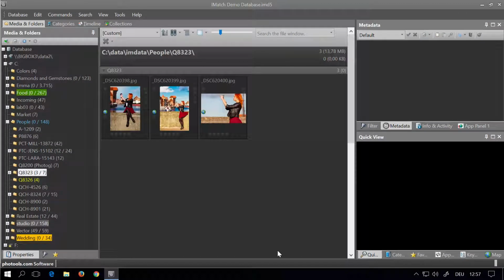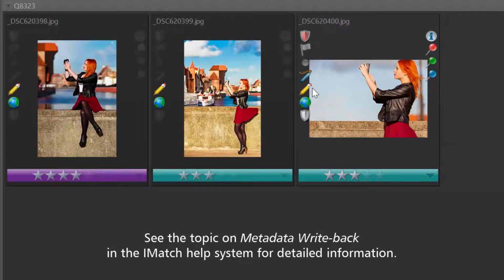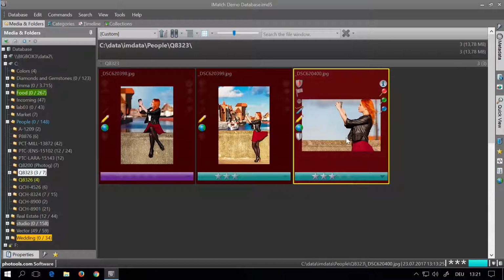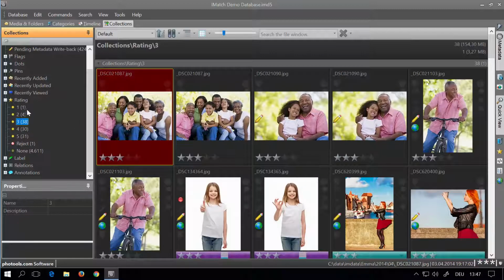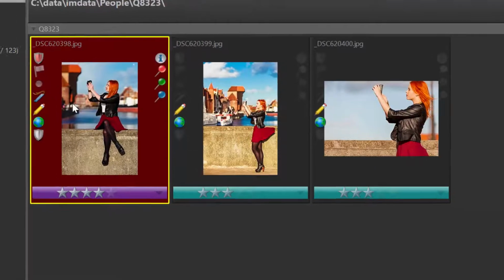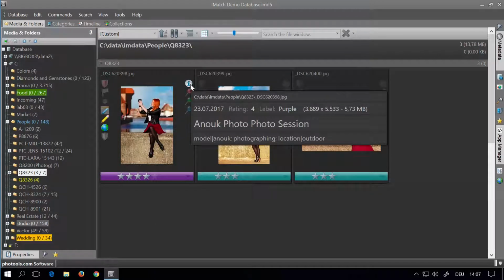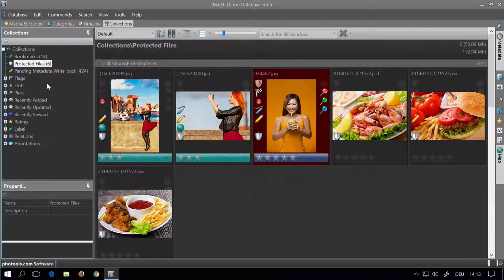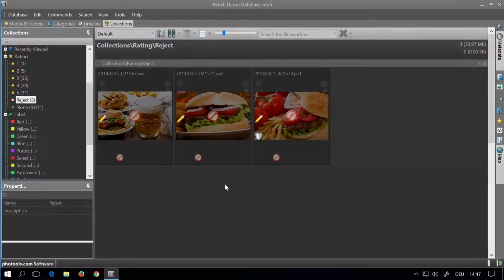IM-006 Working with Ratings, Labels and Collections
In this video we show you how to work with ratings, labels and other collections in IMatch. We demonstrate how to reject files and the Undo command . The  video also introduces the Collection View, which is another powerful and unique IMatch feature.

Visit the IMatch Learning Center for more free videos and tutorials